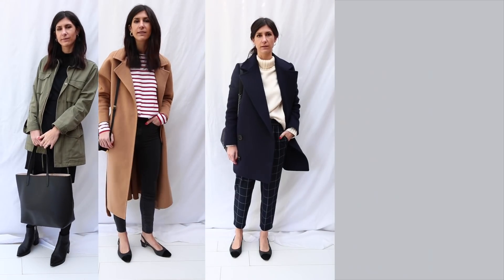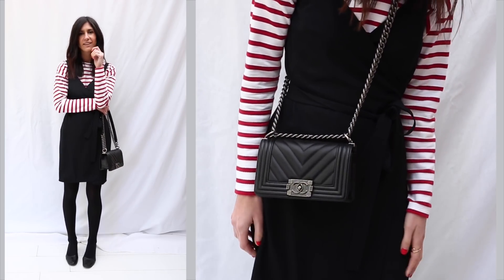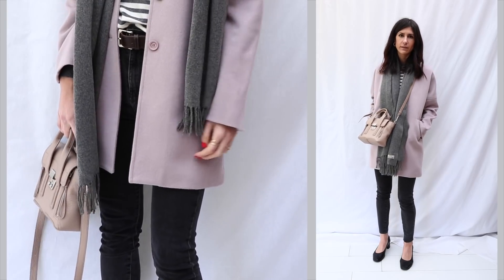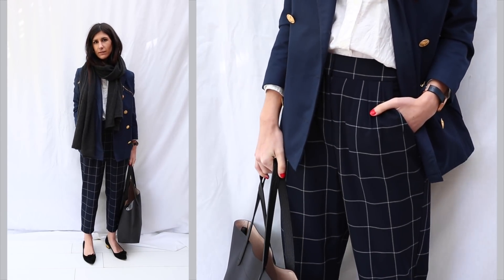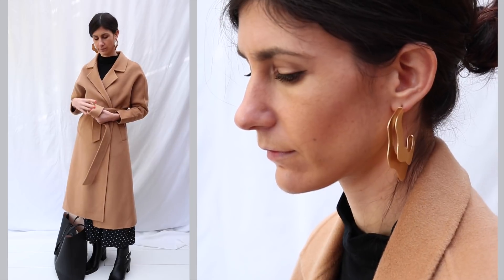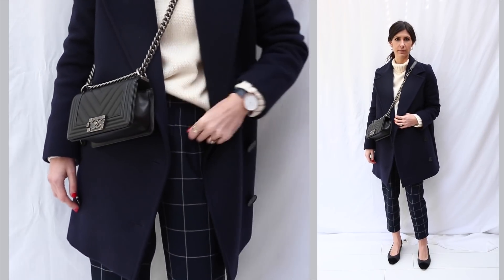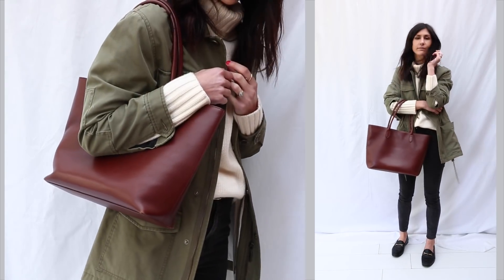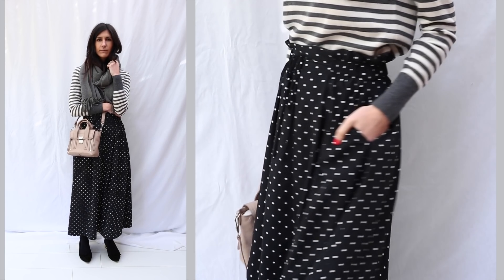Winter 10X10 Capsule Wardrobe Challenge (2018) - 10 Minimal Outfits | Mademoiselle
OPEN FOR ALL THE OUFIT DETAILS!

You can also see all the details for each look in full on the blog

Today’s video is a winter 10x10 capsule wardrobe challenge. These are all the outfits that I wore during the ten day challenge. All items worn are linked below! x

COATS
Mute by JL cashmere camel coat (affordable)

JEWELLERY & ACCESSORIES
Acne Studios scarf (camel)

BEAUTY NOTES
La Mer Luminous Lifting Cushion Foundation, Glossier Stretch Concealer, Clinique Chubby Stick in 01 Curvy Contour, Clinque Chubby Stick Cheek Colour Balm in 01 Amp’d Up Apple, Tartelette In Bloom Palette, Clinique Superfine Liner for Brows, Maybelline Hypersharp Wing Eyeliner, YSL Vinyl Couture Mascara